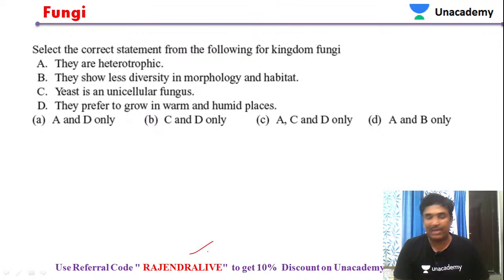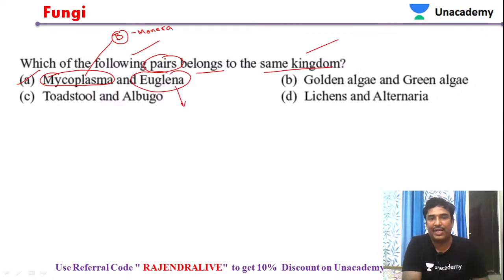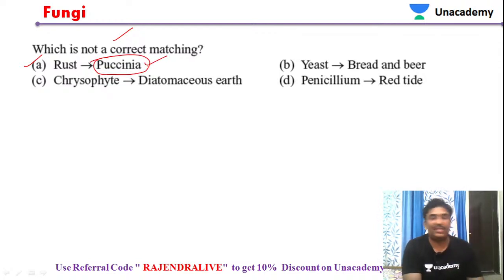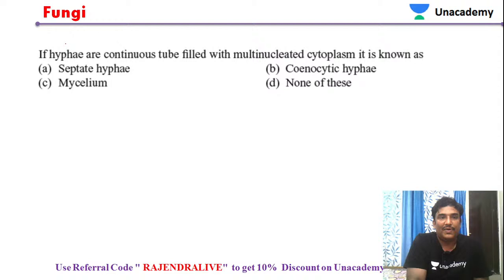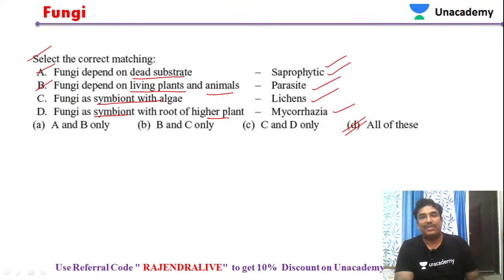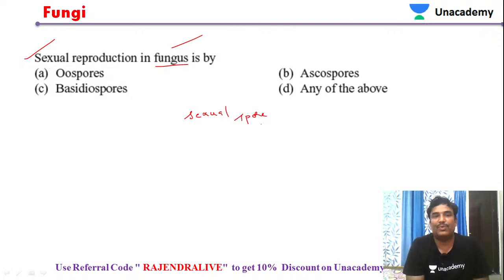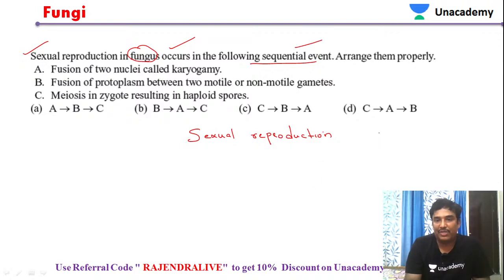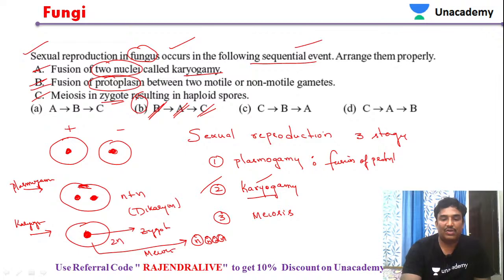Unacademy EAMCET | Discussion on Fungi | Biology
Dr.Rajendra Prasad is one of the top Educators in the Unacademy EAMCET Category. He has 13 Years of Experience in teaching students for State Board & CET Categories. In today's session, Sir will take you through the topic of Discussion on Fungi, which help you to Crack EAMCET 2021/2022. Watch the video to know all about the topic. Let's Crack EAMCET together!!

1. Learn from your favorite teachers
2. Dedicated DOUBT sessions for EAMCET 2021 & 2022 in Advance
3. One Subscription, Unlimited Access to Live Online Classes and Videos
4. Real-time interaction with best-in-class teachers
5. You can ask doubts in live online classes
6. Limited students in each EAMCET Online Class
7. Download the videos & watch offline